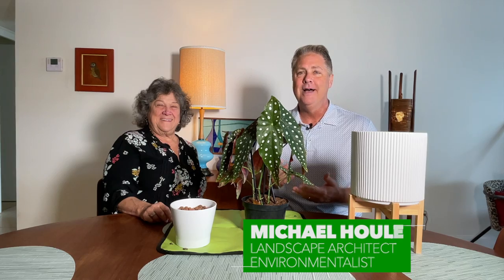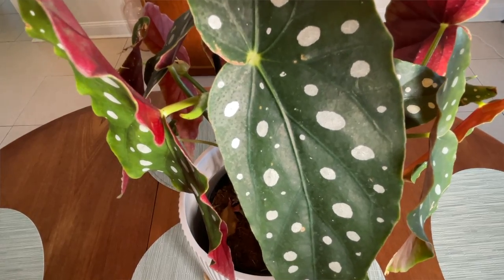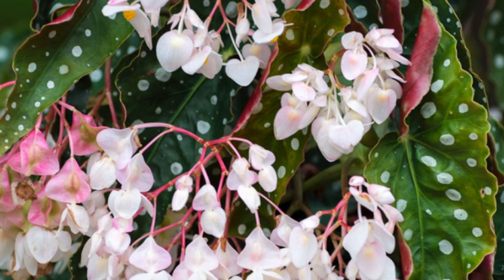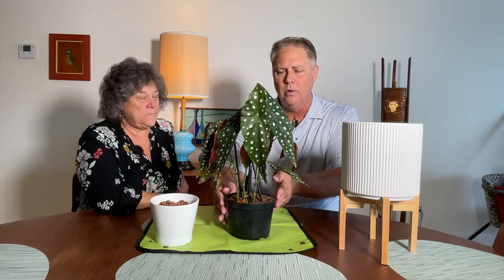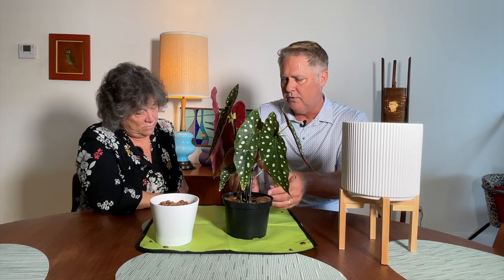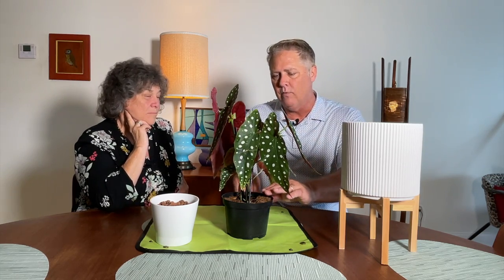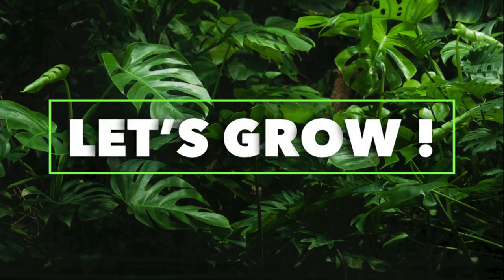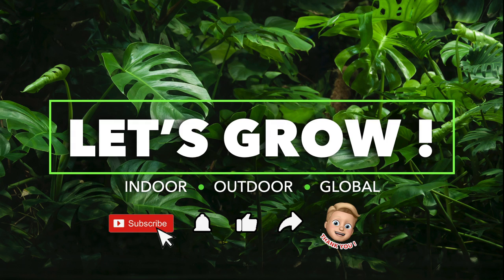POLKA DOT BEGONIA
Hi!  Today's video is on how to grow the Polka Dot Begonia (Begonia maculata) indoors as a house plant. Polka Dot Begonia make for a wonderful, striking house plant (interior plant) to consider for your house plant collection.  Additionally, this how to video will dig in on how to best grow the  Polka Dot Begonia as a house plant indoors through  in-depth review of the Polka Dot Begonia growth characteristics as well as  the Polka Dot Begonia  lighting requirement needs, Polka Dot Begonia watering needs, Polka Dot Begonia fertilizer needs, Polka Dot Begonia soil requirements, Polka Dot Begonia humidity needs, Polka Dot Begonia pest control and more!

The Polka Dot Begonia plant  makes for an amazing house plant! Super tough and easy to care for. Hope you enjoy.

DIGGING IN: Let’s Grow takes a wholistic approach to caring for house plants. Whether it be house plant selection, how to care for house plants like the Polka Dot Begonia and her plant watering needs, house plant fertilizing needs, how to control house plant pests, or the all important house plant lighting needs and all these topics too such as- best Plants for home and garden, best House plants, Houseplants in general, interior plant care, interior plants, how to care for house plants and how to grow best house plants. We also discuss landscaping, landscape design, garden and. gardening in SOUTH FLORIDA gardens! So look no further, we got you covered.

1) HOUSE PLANTS-   Guidance on how to grow house plants (Indoor Environment)
2) GARDENING ADVICE -   Professional tips on gardening  (Outdoor Environment)
3) LANDSCAPE DESIGN-   Learn how to design a garden like a Pro (Global Environment)
4) QUICK TIPS -     Quick fixes to common gardening/ houseplant issues.